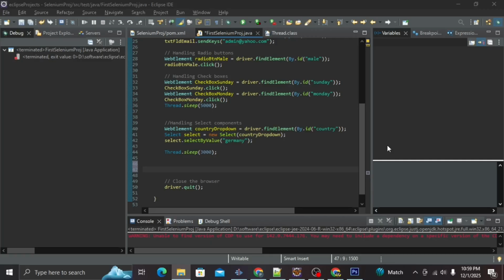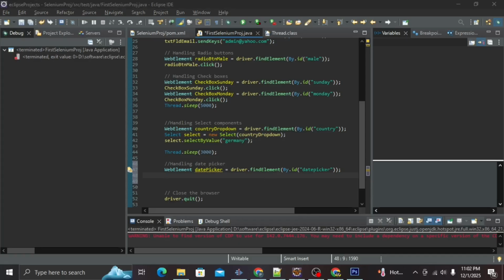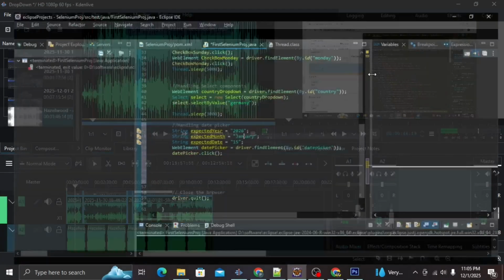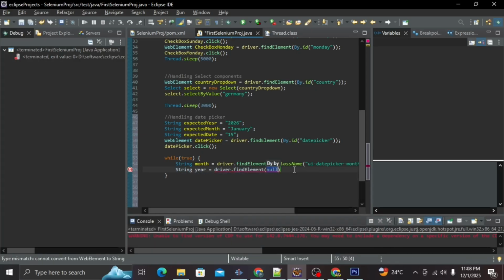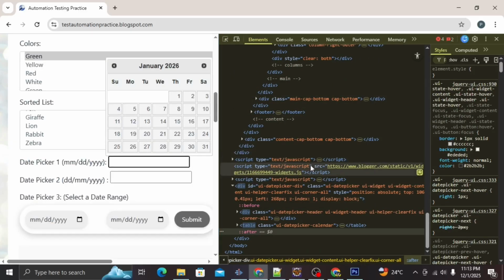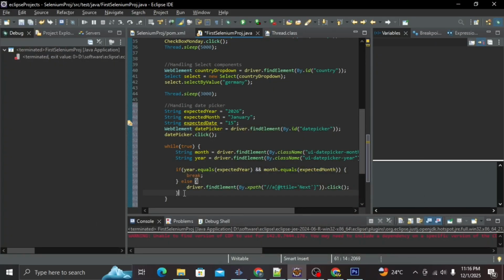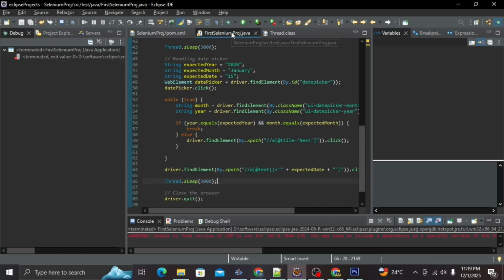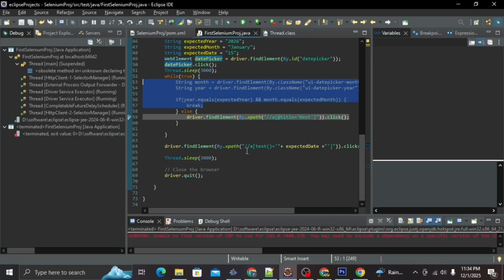Let's play with Date picker using Java and Selenium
Working with date pickers can be tricky in UI automation — but not anymore!
In this video, we’ll explore how to handle date picker components using Selenium WebDriver with Java in a simple, clear, and practical way.